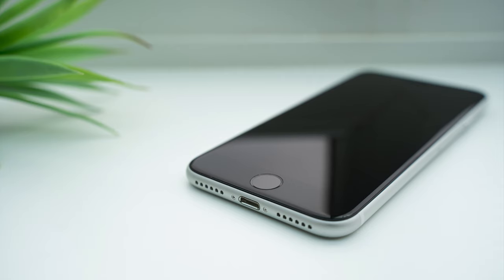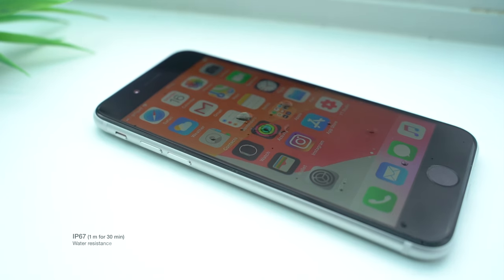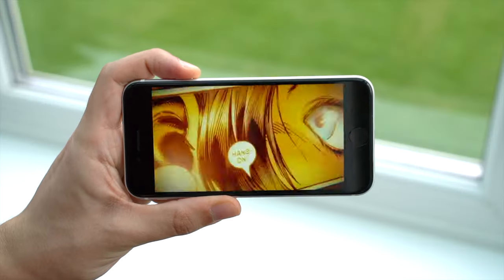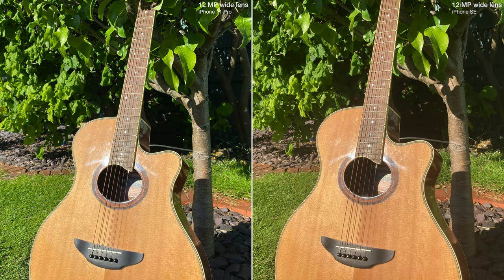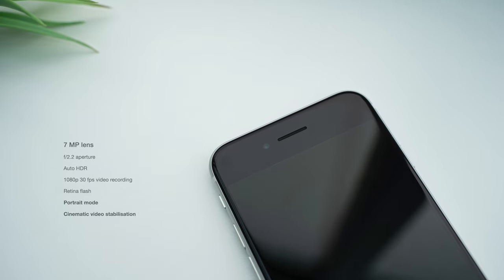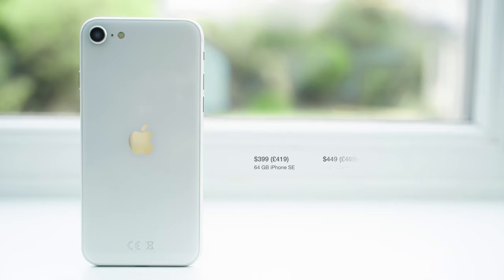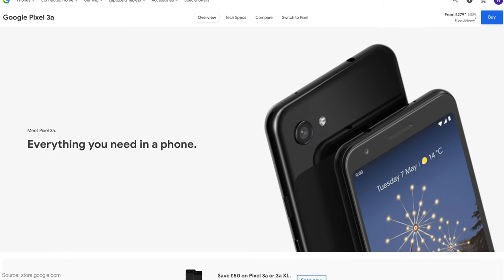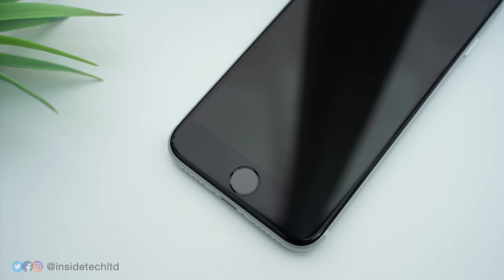iPhone SE 2020 In-Depth Review | The Best Value iPhone in Years?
iPhone SE 2020 | InsideTech Review

Apple's latest addition to the iPhone lineup is here: iPhone SE. Following in the footsteps of the previous generation iPhone SE (2016), this phone packs the power of the iPhone 11 Pro into the body of an iPhone 8 - and costs just a fraction of the price of a flagship model.
With modern high-end specs in a smaller and cheaper handset, this is one of the best value smartphones on the market right now, and could just be the best value iPhone Apple has made in years.

Featuring:

- Unboxing: 1:11
- Design: 1:56
- Display I: 3:27
- Touch ID: 3:54
- Display II: 4:27
- Battery / Charging: 5:49
- Rear Camera: 7:12
- Portrait Mode: 8:24
- Video: 9:07
- Front Camera: 9:37
- Front Video: 10:57
- Performance: 12:08
- Price: 13:42

Upgrade Guide:
- iPhone - iPhone 8: 14:21
- iPhone 8, X, XS, XR: 15:01
- iPhone 11 vs SE: 15:42
- iPhone XR vs SE: 17:10
- Summary / Conclusions: 17:33